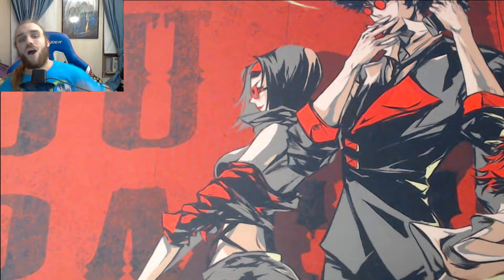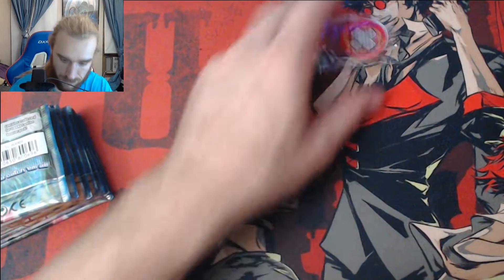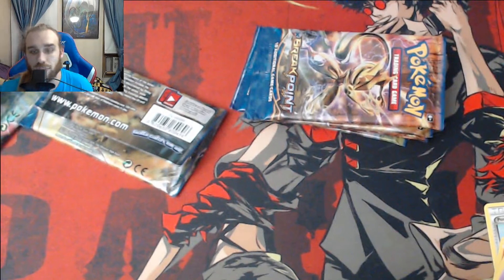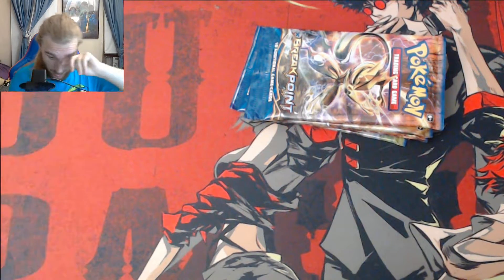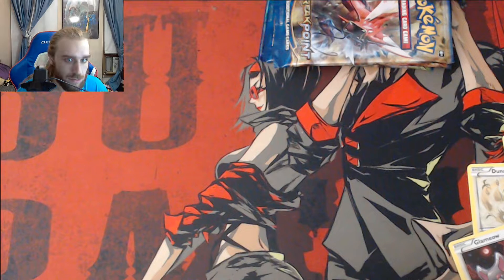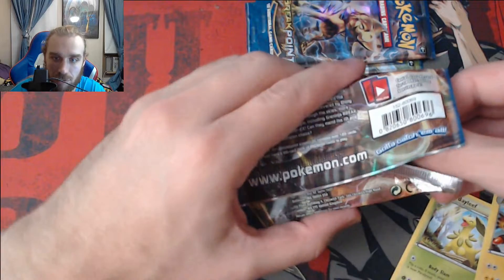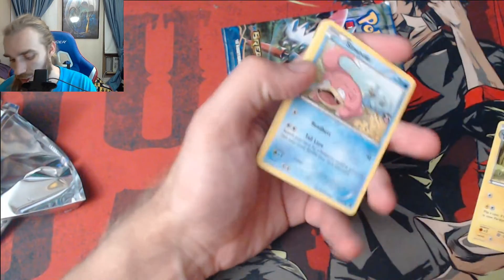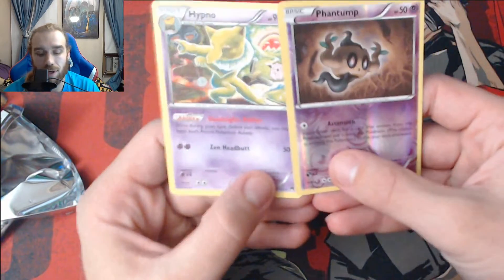Breakpoint Elite Trainer Box Pokemon Cards!!!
Got this from my local walmart on clearance 8 packs for $29 i couldnt beat it! lets get into these pulls!!